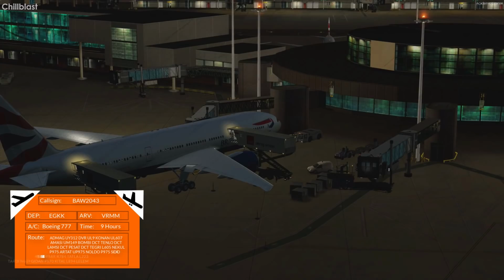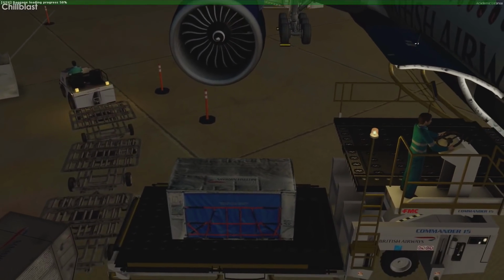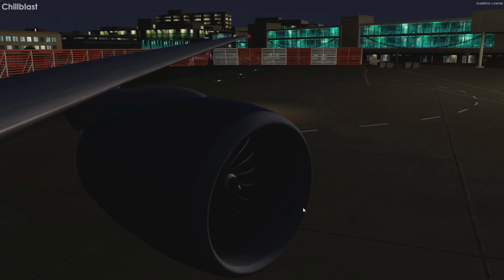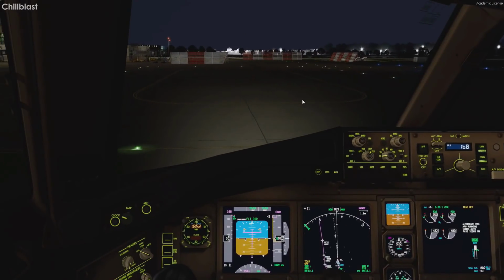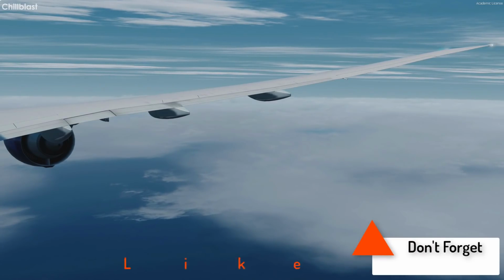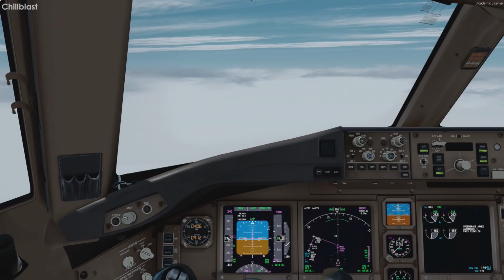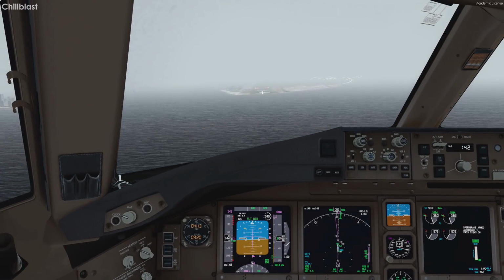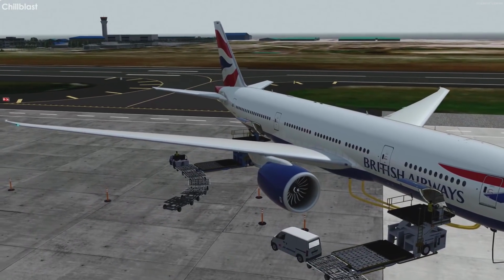P3D V4.4 Full Flight - British Airways 777-200LR - Gatwick to Maldives (EGKK-VRMM)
In this video we take the British Airways Boeing 777-200LR from London Gatwick down to Male in the Maldives.

First Class Patrons:
Ben Brady

Addons Used in the Video:
PMDG 777-200LR Base Package
UK2000 Gatwick Extreme
Freeware Male